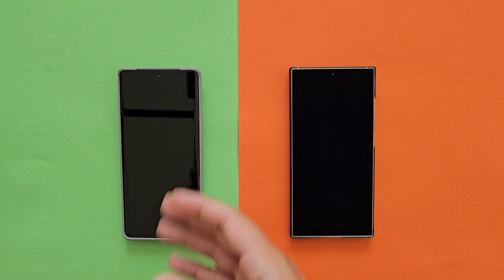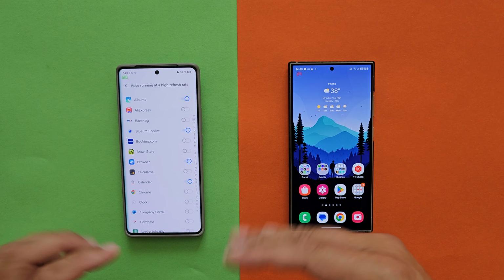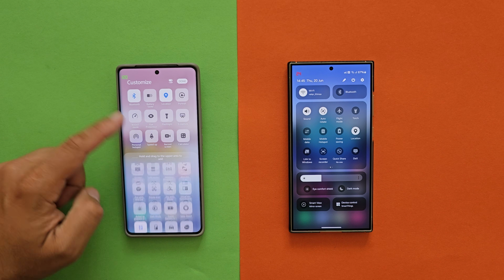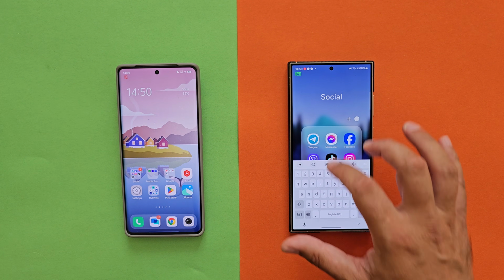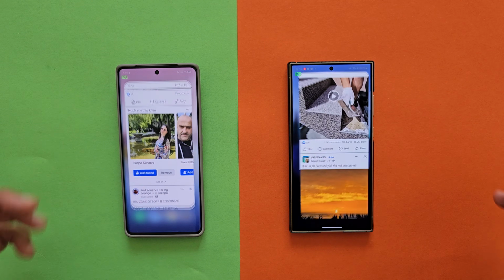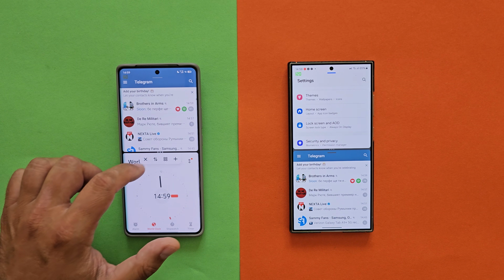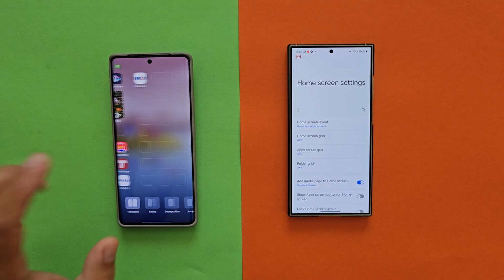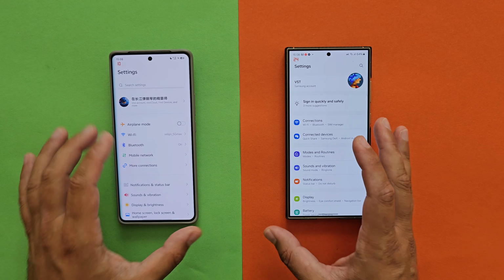Vivo X100 Ultra vs Galaxy S24 Ultra - Animations & UI Test (One UI 6 vs OriginOS4)